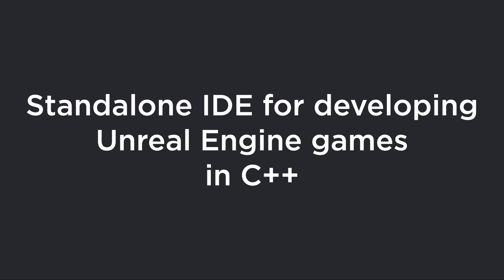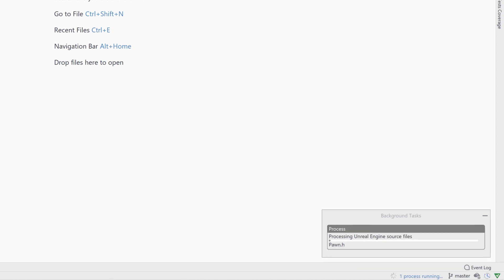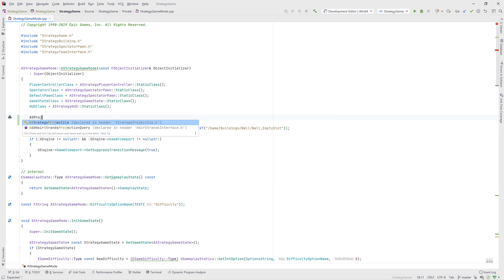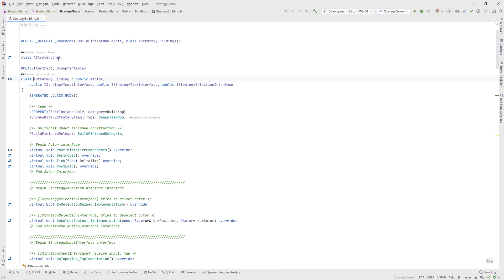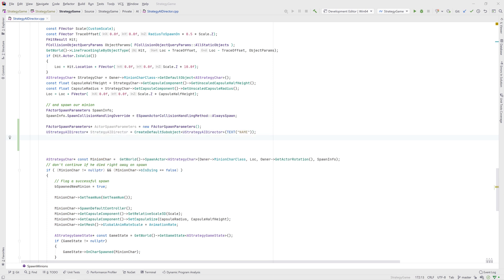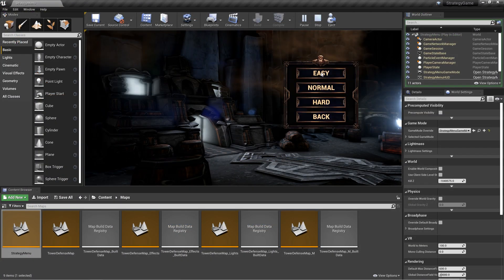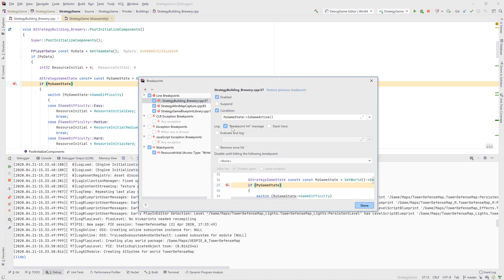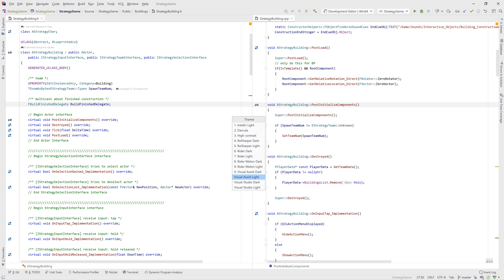Rider for UnrealEngine public preview demo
JetBrains Rider for Unreal Engine.
A fast and powerful IDE for Unreal Engine with smart C++ and Blueprints support to craft the best games.

00:00:00 Intro
00:00:50 Getting Started with Rider for Unreal Engine
00:02:08 Optimizations for UE4 projects
00:02:32 C++ support
00:02:47 Shift+Shit navigation
00:03:20 Alt+Enter contextual actions
00:03:58 Code completion and typing assist
00:04:58 Code analysis
00:05:30 Refactorings
00:06:05 UE4: understanding the UE4 reflection system
00:07:02 UE4: RPC support
00:07:42 UE4: support for the dynamic delegates
00:07:56 UE4: post-fix templates
00:08:26 UE4: securing the UE4 naming rules
00:08:45 UE4: Blueprints support
00:09:36 UE4: UnrealLink plugin
00:10:14 UE4: C# support in Build.cs and Target.cs files, uproject/uplugin dialects
00:10:53 UE4: Build, Launch, Debug
00:12:20 Initial support for HLSL files
00:13:23 VCS, Database tools, plugins